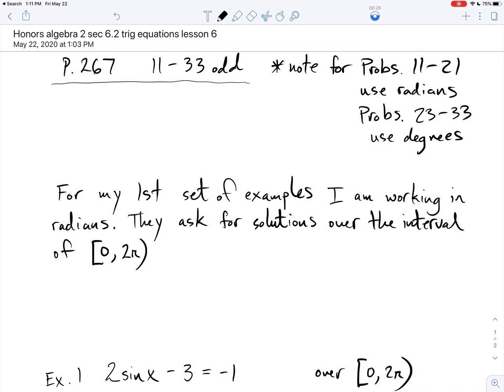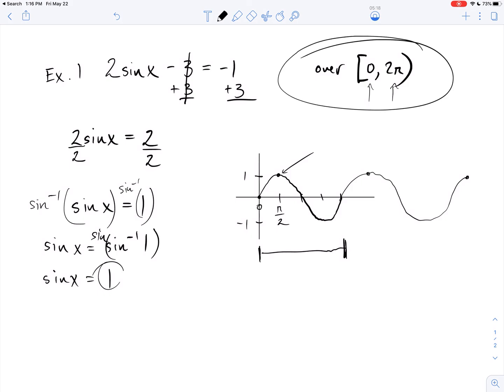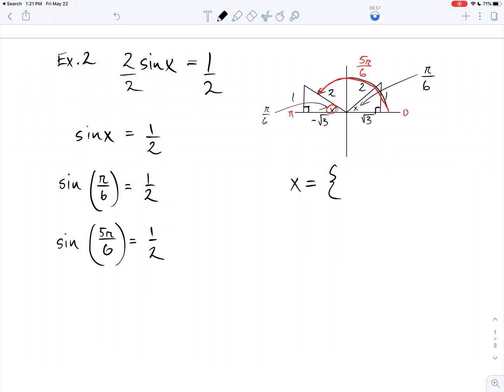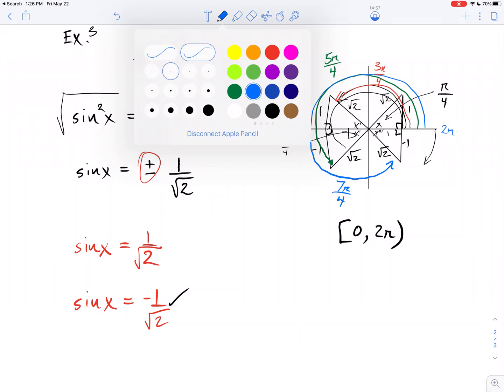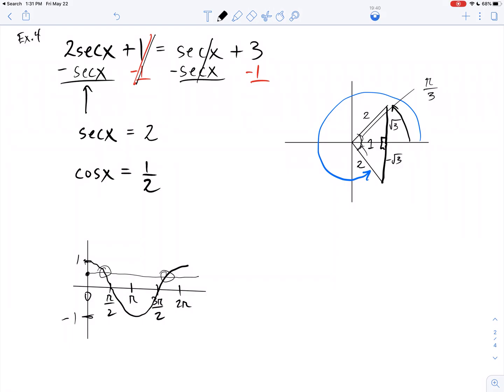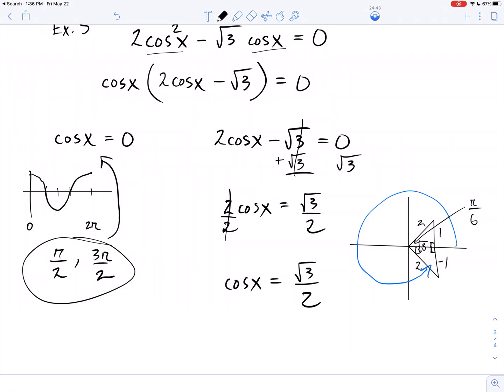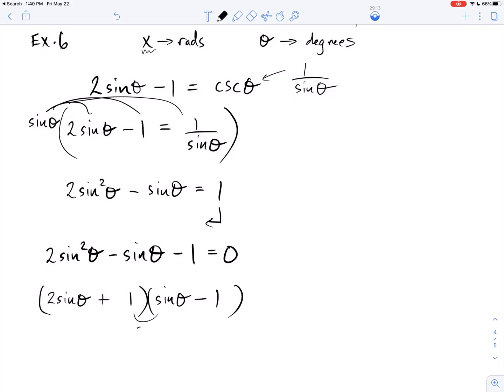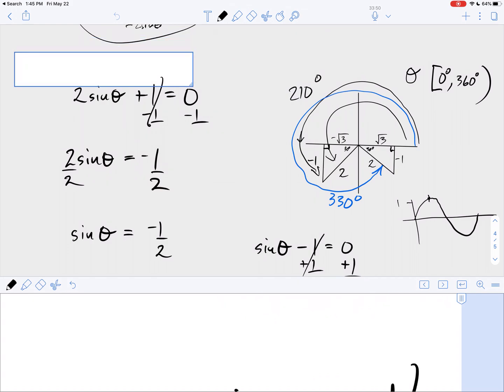Unit 10 video 3 solving trig equations by utilizing factoring concepts